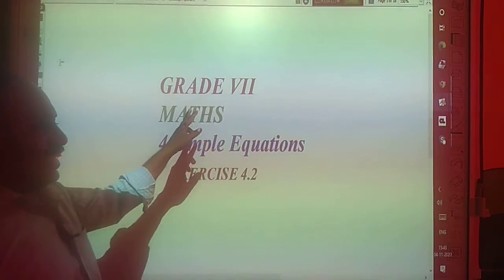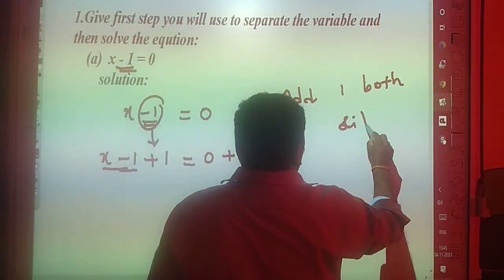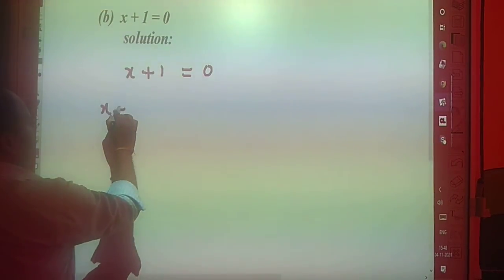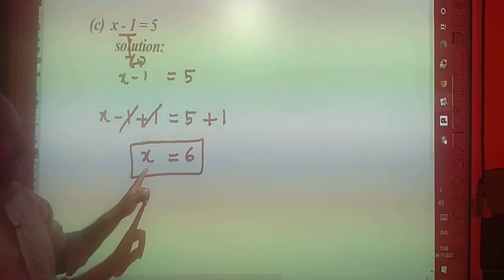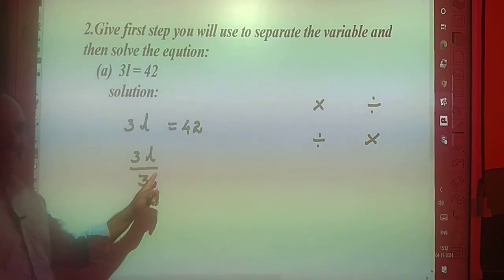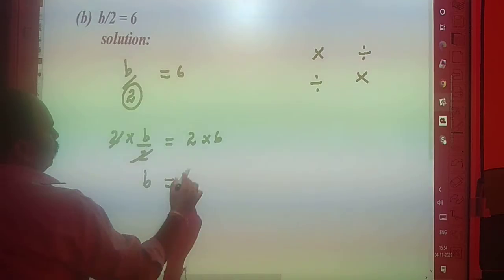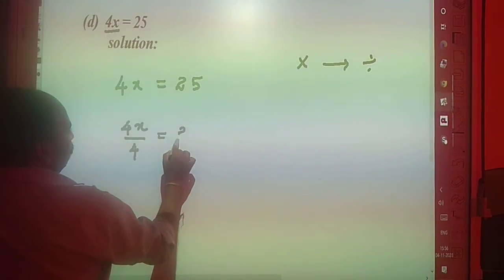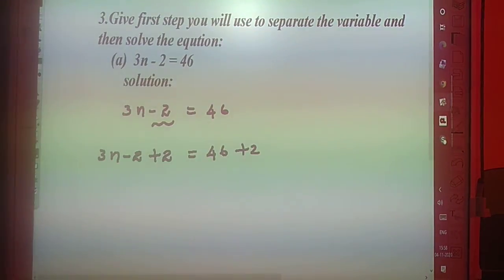Grade 7 Maths- Part 2 (09/12/2020)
Grade 7
Subject: Maths  Part 2
Date: 09/12/2020